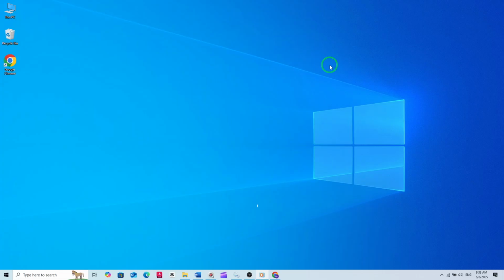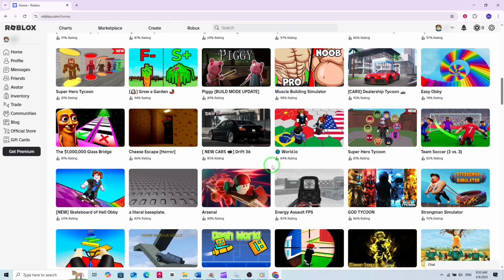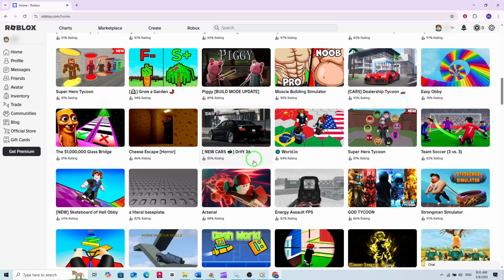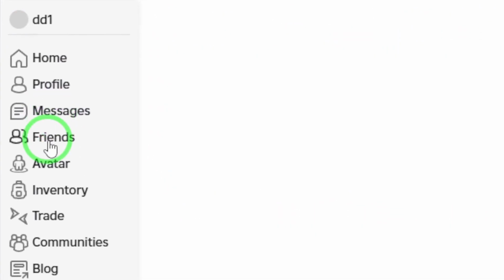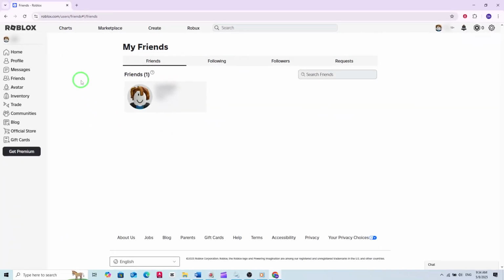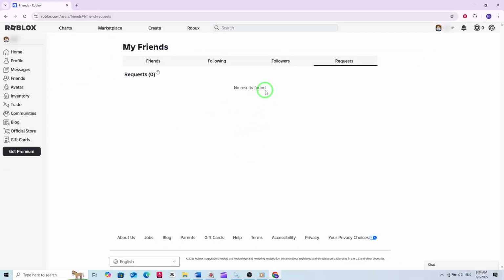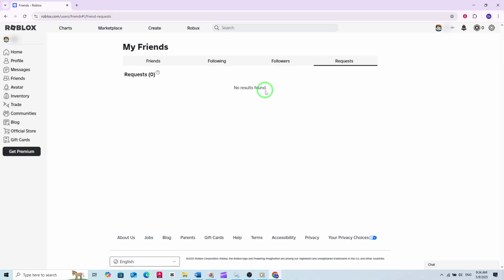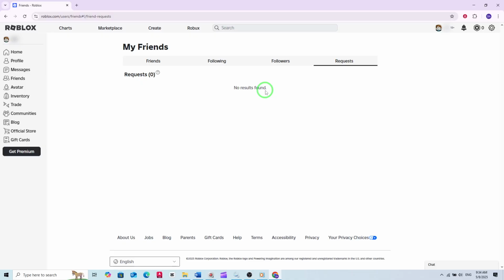How To Find All Your Friend Requests On Roblox Web On PC (New Update)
Learn how to find all your friend requests on Roblox web on PC with the latest update. This step-by-step guide will show you exactly where to look so you never miss a friend request again. Easily manage your Roblox friends and keep your connections up to date.

Follow these steps to see all your friend requests on Roblox web:

1. Open Roblox on your browser.

2. Click on More from the left side menu.

3. Enter to Friends.

4. Then choose the Requests section.

With these simple steps, you can quickly view and respond to all your incoming Roblox friend requests directly from your PC. If you found this guide helpful, be sure to check out more Roblox tips and tutorials on the channel.-

Chapters:
00:00 Intro
00:12 Soultion
01:05 Outro